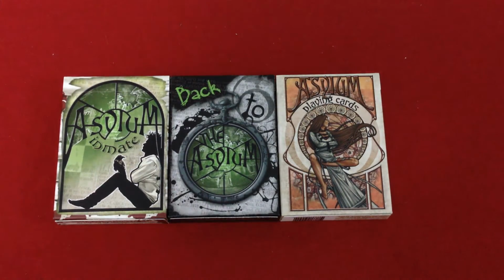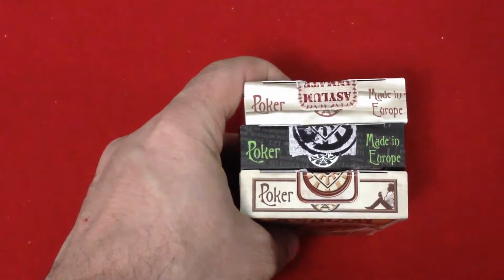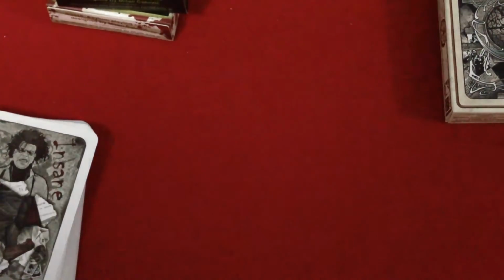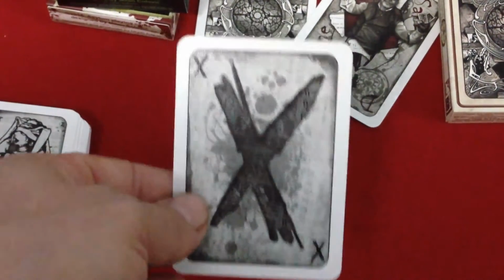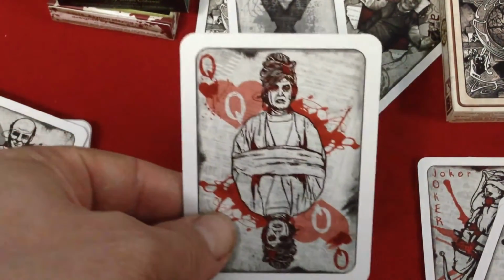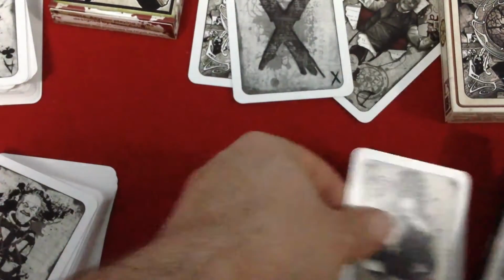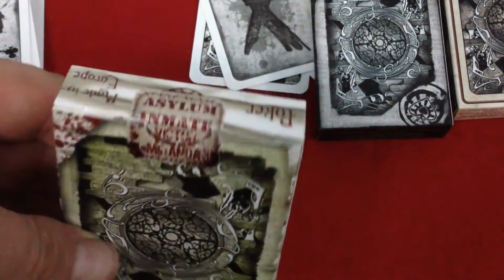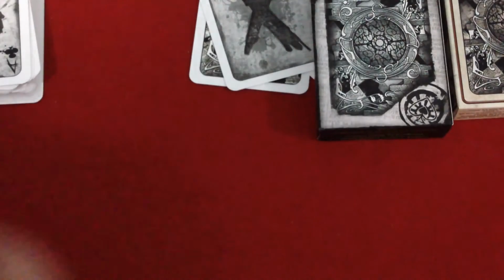Asylum Deck Reviews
It's 3 reviews for the price of 1, which is what I really needed, 1 deck, the original, I guess this is better than nothing! I suppose thanks to Noir Arts and Roman Kotiv for making this deck a reality after all this time.